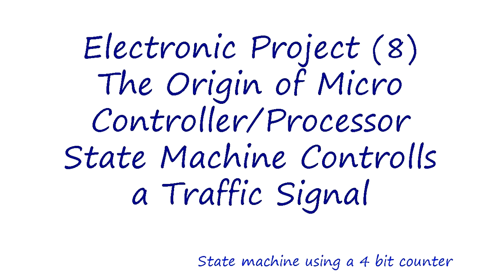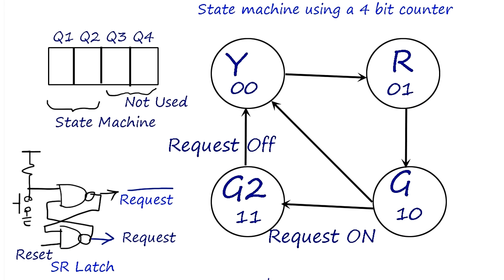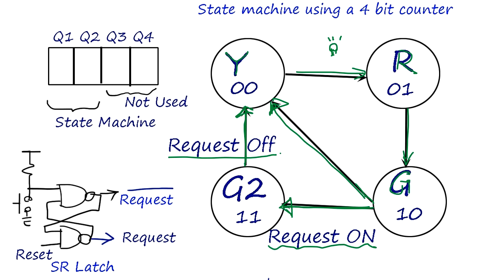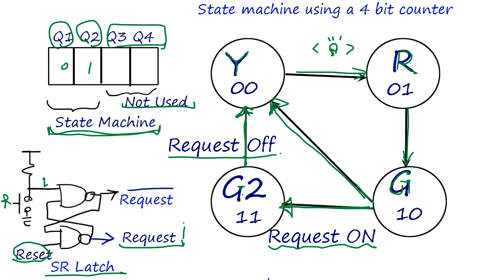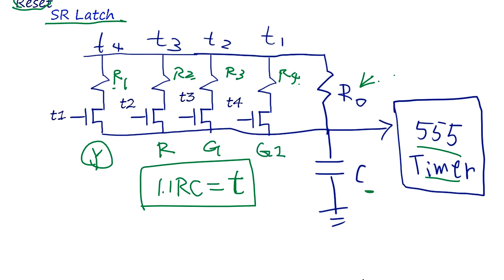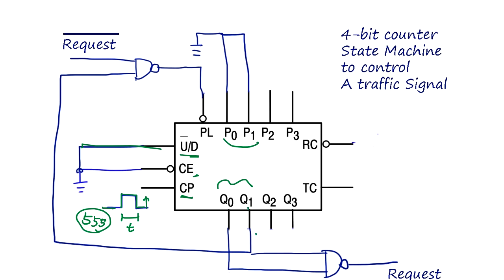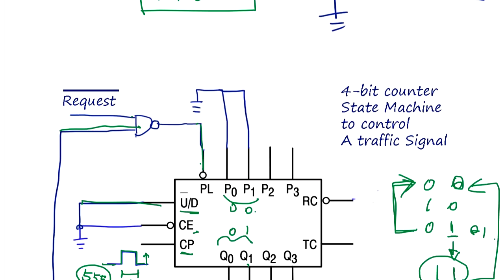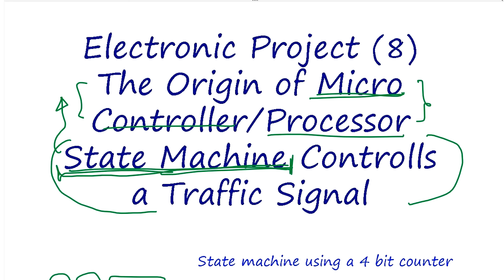Electronic Project (8) Traffic Light Controller by a State Machine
We make a traffic light controller with a simple state machine in this video.